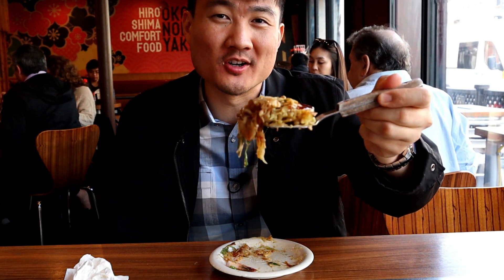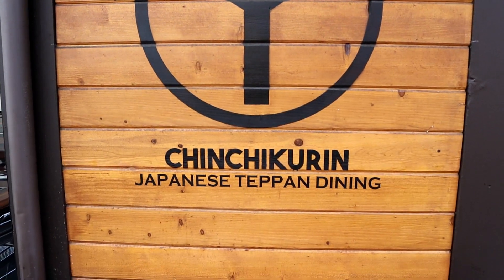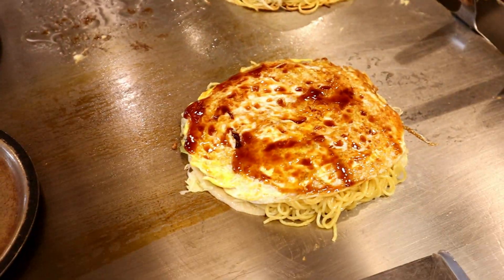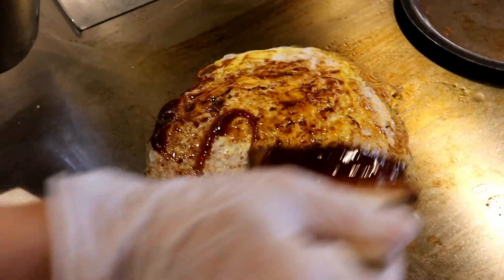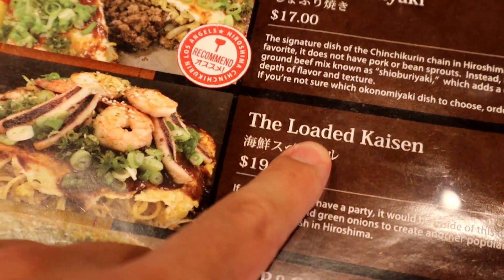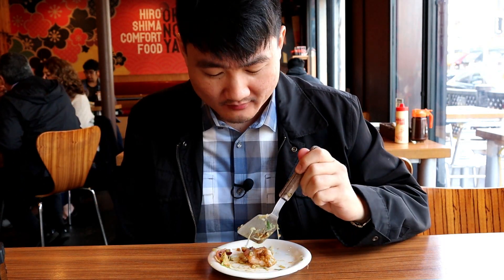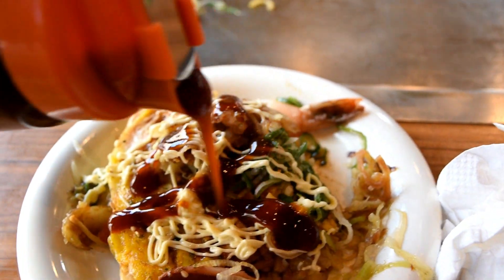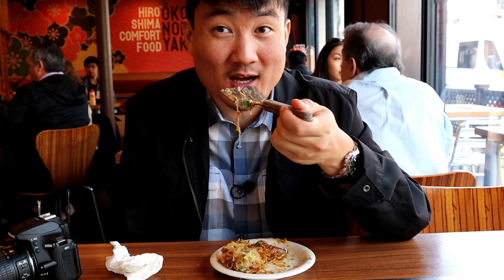Best Japanese Pancake OKONOMIYAKI in LA!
Episode 68: The host Steve Cha (aka Rockstar Eater) takes you into the wonderful world of Japanese cuisine, this time with Okonomiyaki, also called Japanese Savory Pancake. These are popular tepan grilled noodles mixed with various meats, veggies, and topped off with otafuku sauce. There are two popular styles: Osaka and Hiroshima. Today, Steve tries the Hiroshima style at Chinchikurin Okonomiyaki restaurant in Little Tokyo, Los Angeles, which is a popular restaurant chain in Japan. Watch to see the famous Japanese Pancake Okonomiyaki in America!

Episode: Best Japanese Pancake Okonomiyaki in LA!

SHORT BIO
Rockstar Eater is an LA food guy who specializes in Los Angeles food. As a Los Angeles foodie guy, Steve covers the best restaurants in Los Angeles. So if you are looking for a bona fide Los Angeles food guide, especially for LA Eats, then follow Rockstar Eater on Youtube. This is a fun, LA food mukbang show that takes you to the best Los Angeles food spots. You’ll no longer be at a loss for where to eat in Los Angeles, all the famous places to eat in LA in this special Los Angeles food vlog from the best LA food vlogger, that covers the best Los Angeles food. Which other LA eater is this thorough?